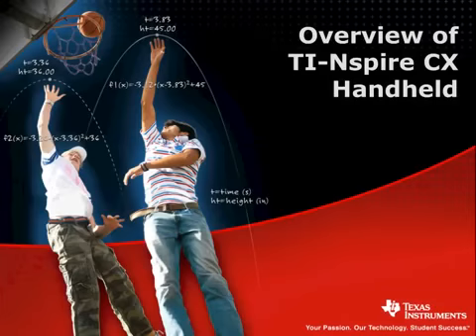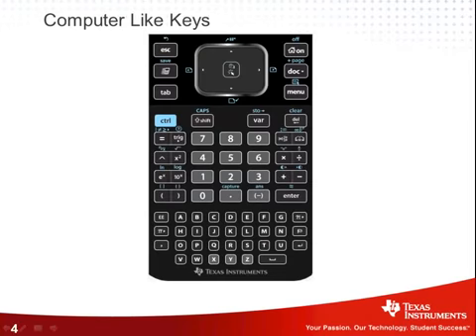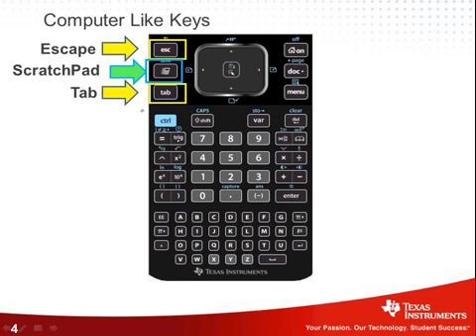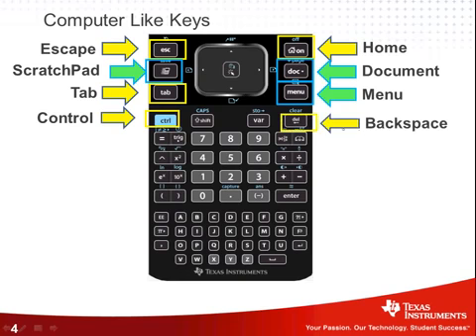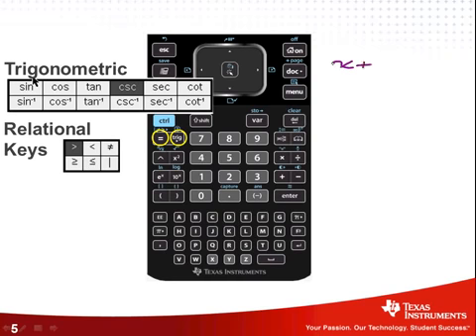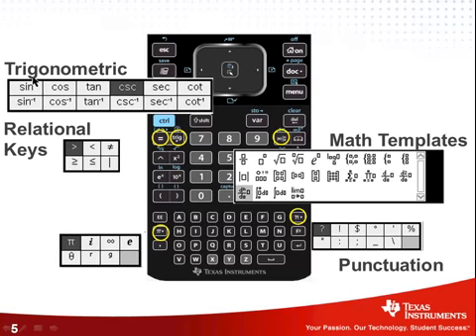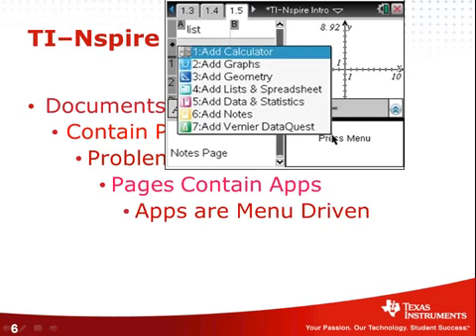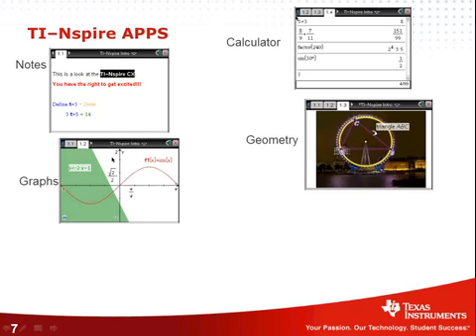TI-Nspire CX CAS Overview - SBD Best Reviews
If You need this product, please click here https%3A%2F%2F